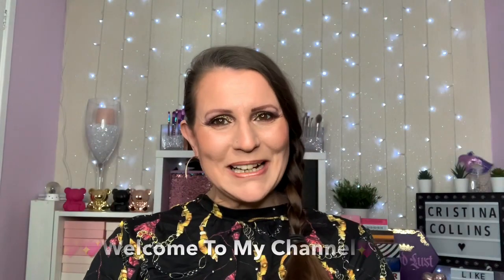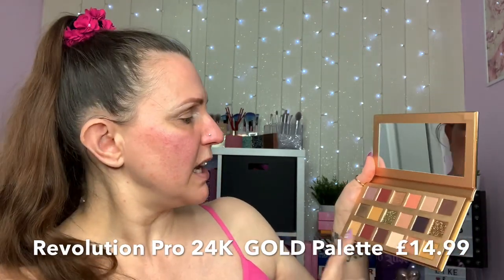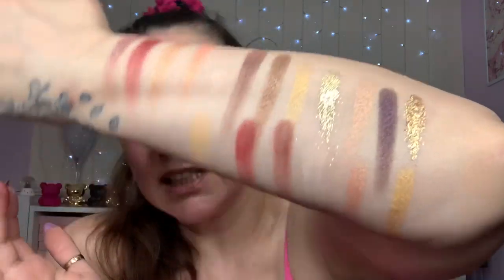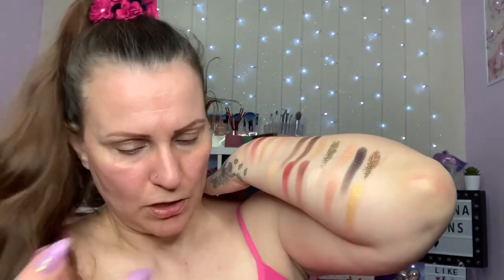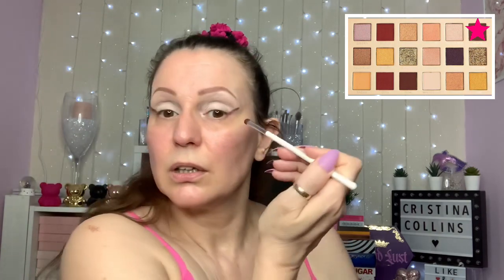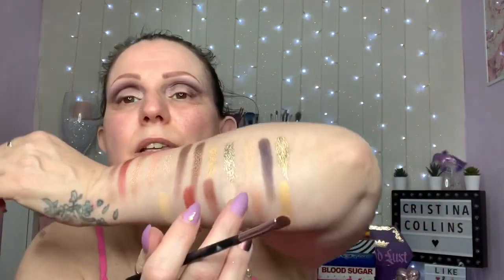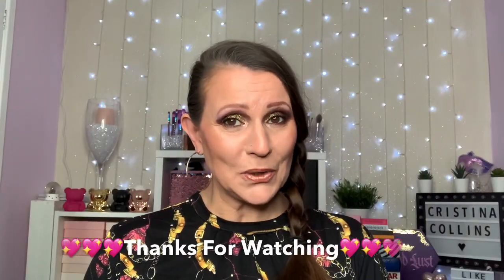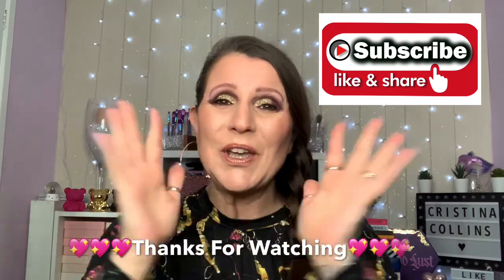Revolution Pro 24K GOLD Make up Look 💖💖💖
Hi friends
Hope you’ve had an amazing week, today I’ve decided to go a little more dark and put the pinks on hold for the weekend, I’ve created this cute glittery look using the new 24K Gold palette from Revolution Pro
18 shades including 1 cream, 2 glitter and an array of mattes and shimmers.. it will be another lovely autumn palette.. hope you like it